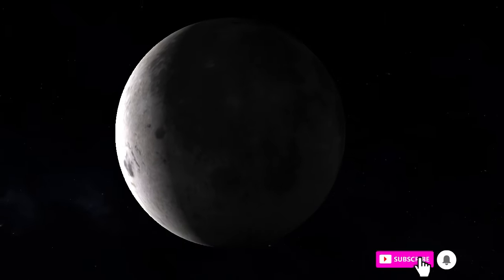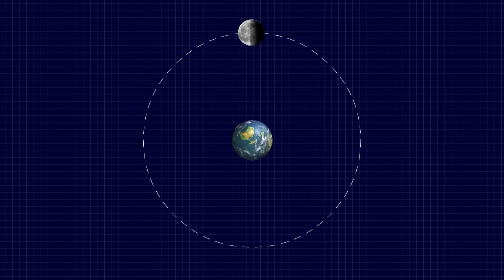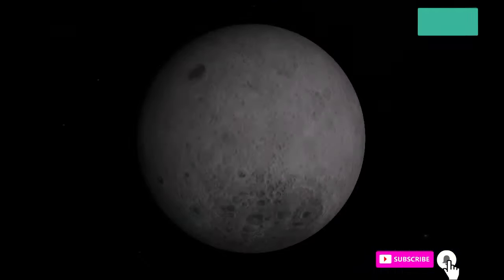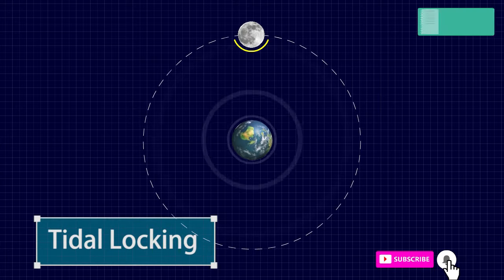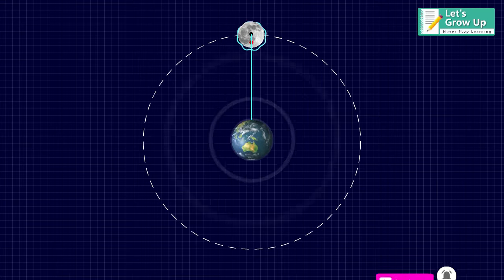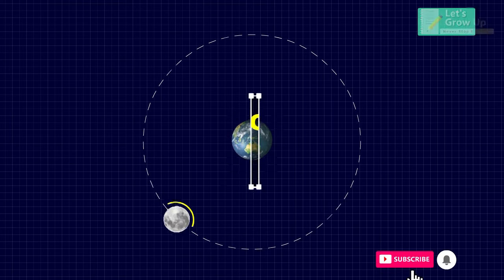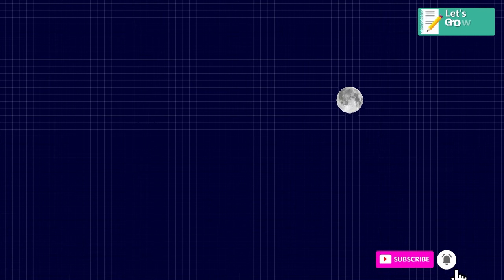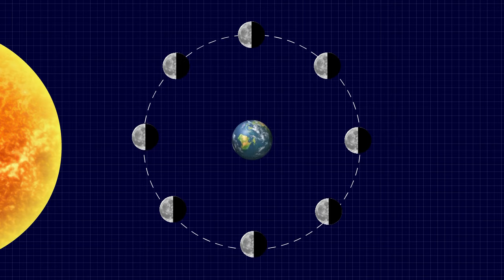Why do we see only one side of the moon always? | Synchronous Rotation | tidal Locking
Why do we see only one side of the moon always? or what is Synchronous Rotation or What is Tidal Locking? or largest moon of the solar system or different phases of moon or moon and sun and earth or same side of the moon or why do we see the same side of the moon.

Hi Friends,
Why Do We Only See One Side of the Moon? have you ever wondered about it or ever think about it,

moon Synchronous Rotation | Tidal Locking
what is tidal locking
moon synchronous rotation

Let's Grow Up
"Never Stop Your Learning"